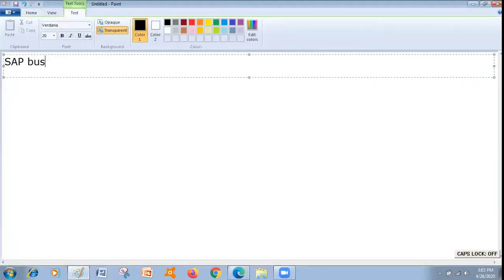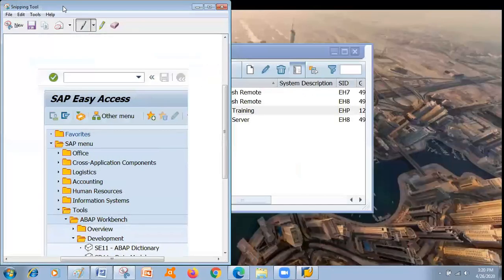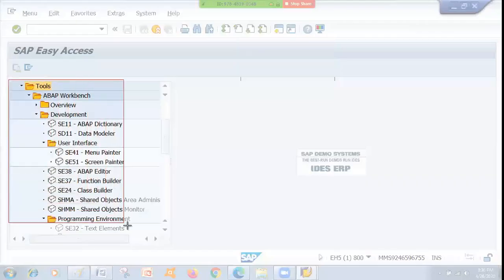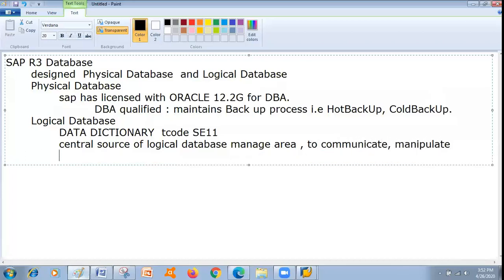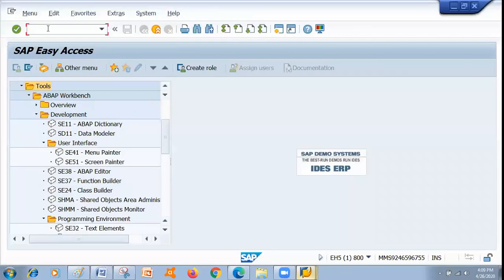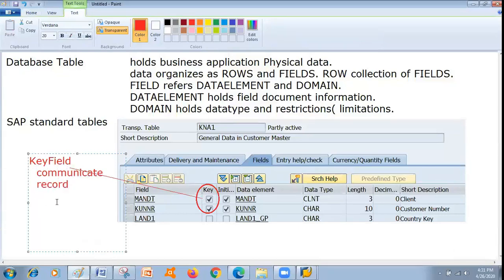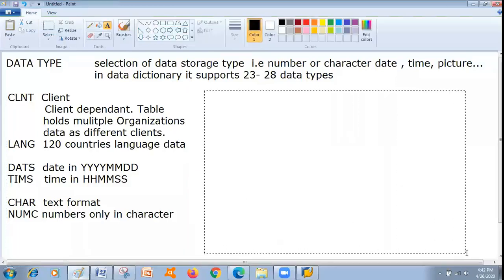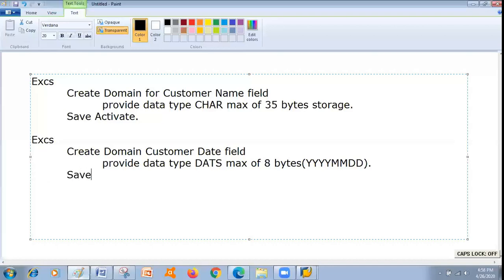SAP ABAP Tutorial | SAP ABAP Training & Certification Course| Become an SAP ABAP Consultant | Uplatz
this video tutorial on SAP ABAP from Uplatz, students will learn SAP ABAP Tutorial here explained the whole content of SAP ABAP in brief.

Welcome to our SAP ABAP Tutorial video! In this course, you'll dive deep into the world of SAP ABAP, learning how to harness the power of this essential programming language to enhance your SAP skills. We'll start with the basics, focusing on understanding SAP's R3 database architecture, including physical and logical databases. You'll gain insights into the differences between hot and cold backups and explore how SAP database administrators manage data. By mastering these foundational concepts, you'll be well-equipped to handle complex data transactions and database maintenance tasks.

Throughout our SAP ABAP Training & Certification Course, you'll also learn about key database objects and their roles in SAP systems. We'll cover fundamental elements such as database tables, structures, data elements, and domains, as well as aggregate objects like views and logs. With hands-on exercises and practical examples, you'll be able to navigate SAP's extensive data models and apply your skills in real-world scenarios. Join us to become an expert SAP ABAP consultant and open new career opportunities in the field of SAP!

SAP ABAP (Advanced Business Application Programming) is a popular enterprise programming language created by SAP and is used by most of the leading global organizations to run and manage their business systems. ABAP is the main language in which most of the SAP software and its customizations are written. The execution of all the ABAP programs is taken care by the SAP kernel. All the ABAP programs reside within the SAP system itself. ABAP is used for developing business applications for the SAP NetWeaver platform and SAP application server. SAP ABAP has a wide range of applications in an enterprise and is a reliable language for the development, testing, and debugging of SAP-based solutions.

Syllabus

1. Introduction to ABAP/4 2. Transport Organizer & Package Builder 3. Data Dictionary
4. Reporting 5. ABAP List Viewer 6. Interfaces 7. Conversion 8. Enhancements  9. Forms (Scripts & SMARTFORMS) 10. Object-Oriented ABAP 11. Module Pool Programming 12. Sales & Distribution Flow